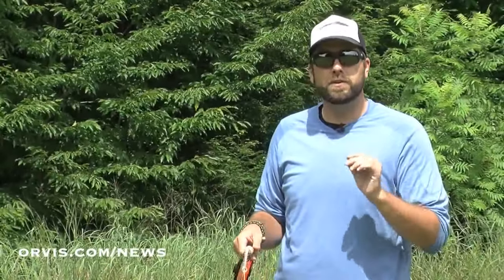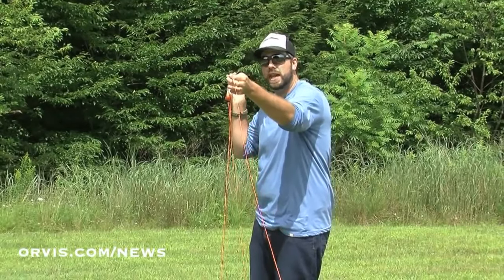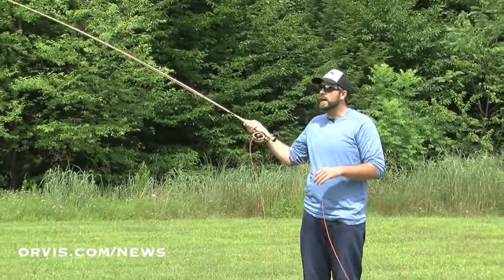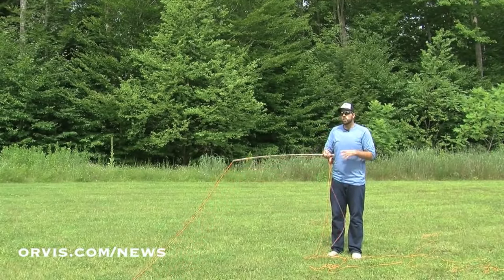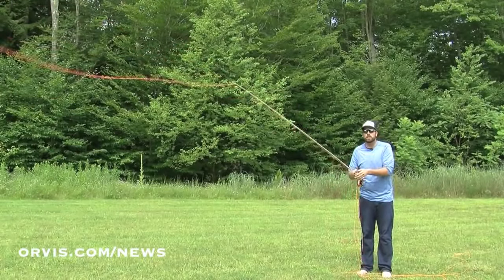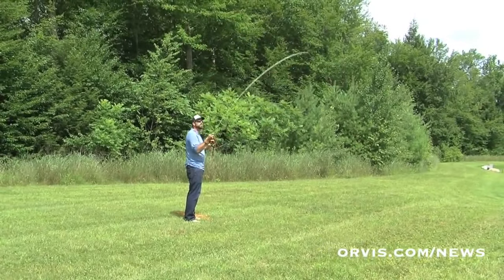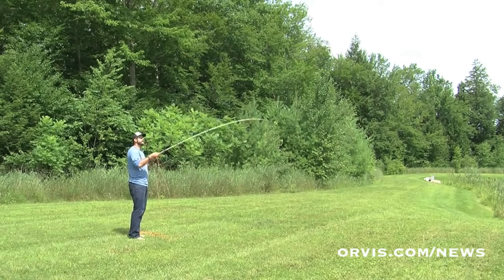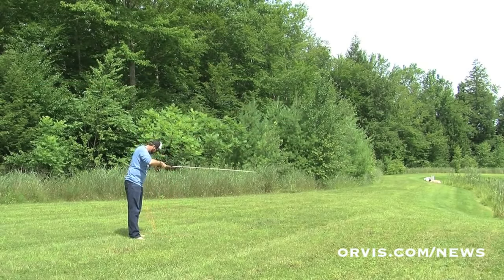How To Add Distance to Your Cast